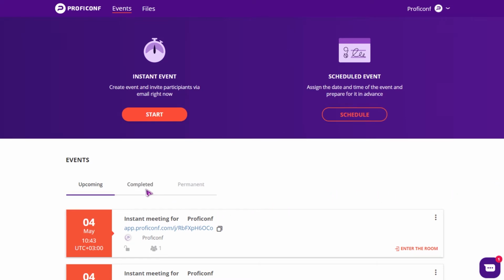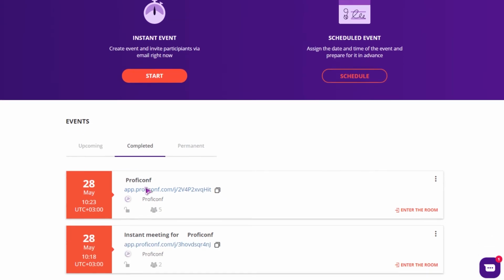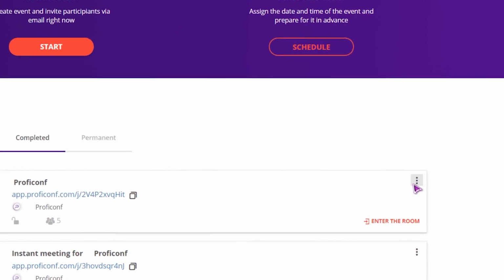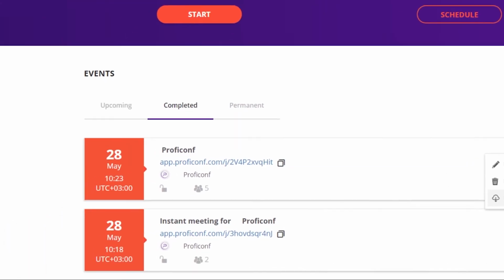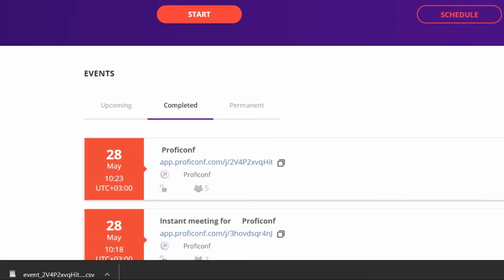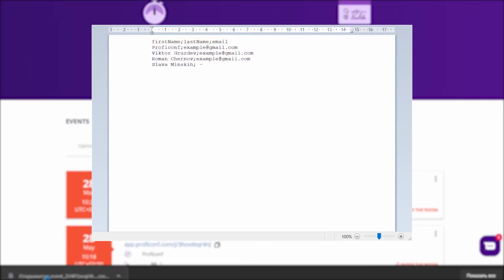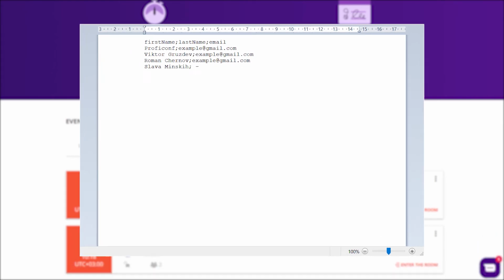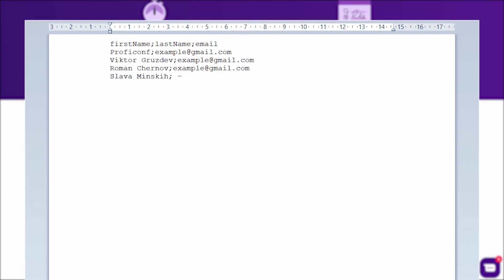How to download the list of participants in Proficonf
Hello! In this video, you will learn how to download the list of participants after the completed event in Proficonf.

The list of participants can be downloaded in a completed instant or scheduled event.

For permanent rooms, downloading the list of participants is not available because the virtual room is updated and all data is cleared after the event is over.

Go to the "Completed" tab on the events page.

To the right of the name of the selected event, click the three-dot button and select "Download participants" from the drop-down menu.

The list of participants will be downloaded as a CSV file.
The file will contain the names and e-mail addresses of participants.

The file can be downloaded and opened with any text editor on your computer or mobile device.

Please note: e-mail of unregistered participants who have followed the invitation link will not be displayed in the list of participants.

In order to display email in the list of participants - participants must be invited by email.